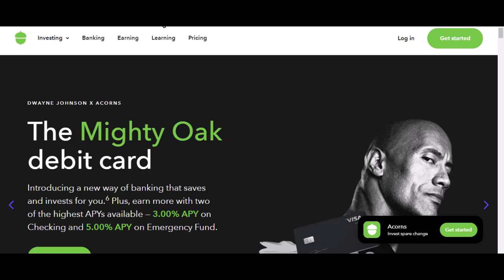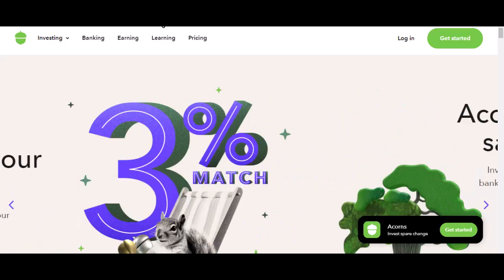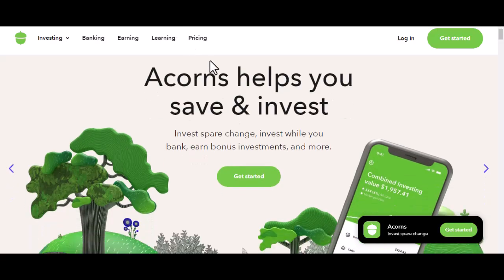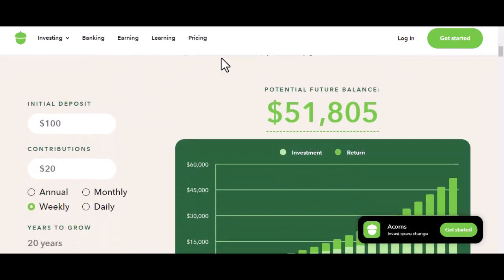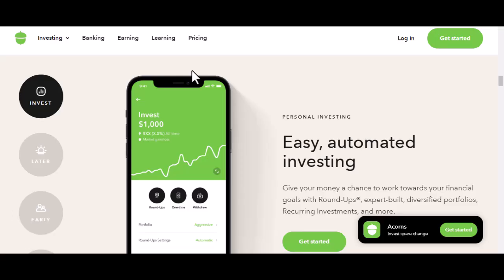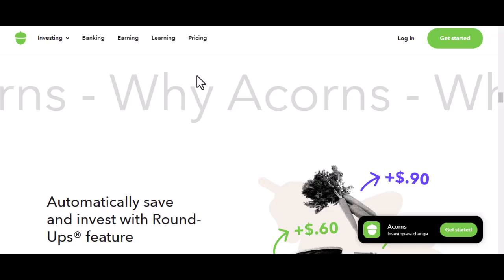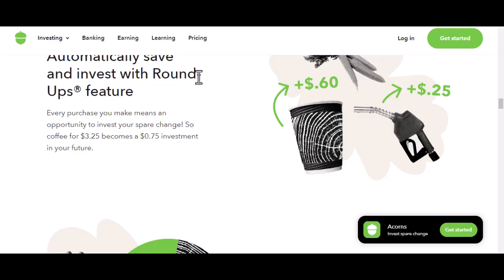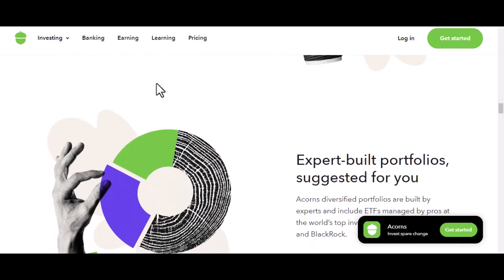How to link your bank to Acorns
In this video we talk about How to link your bank to Acorns

Tags:How to link your bank to Acorns